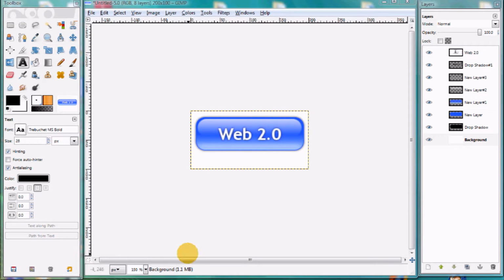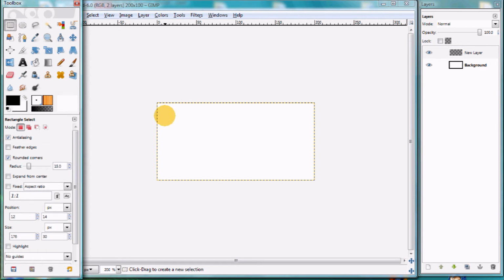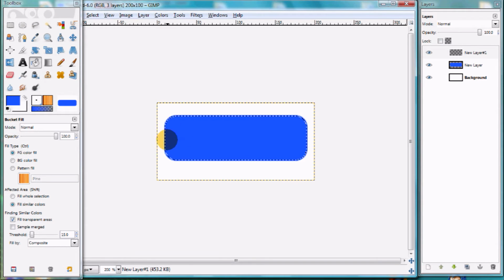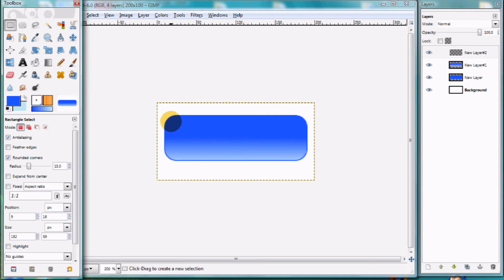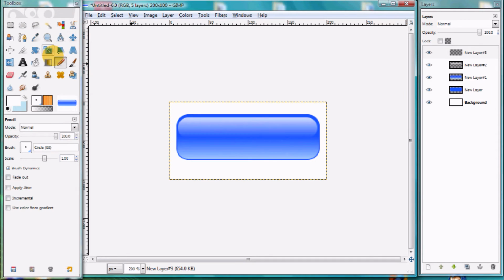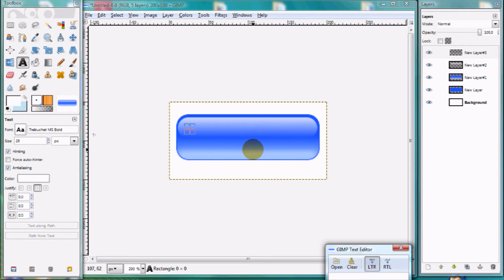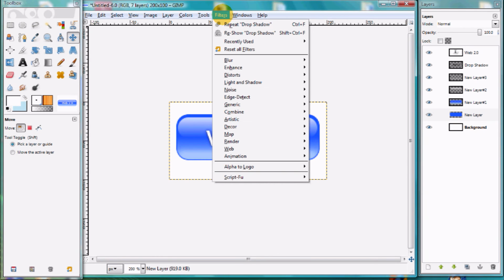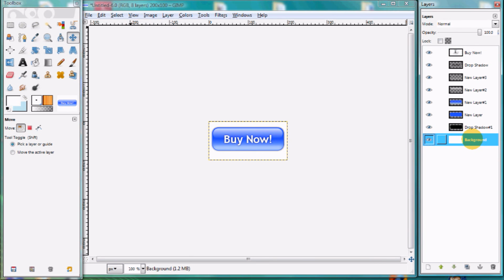Web 2.0 Button Graphic - GIMP Tutorial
presents: How to make a Web 2.0 button graphic with GIMP.  Step-by-step GIMP button tutorial.